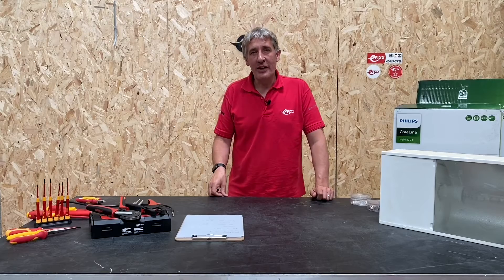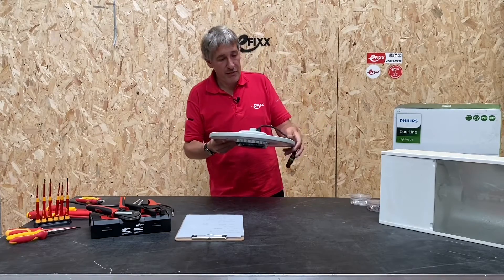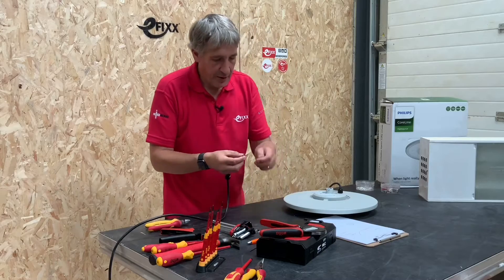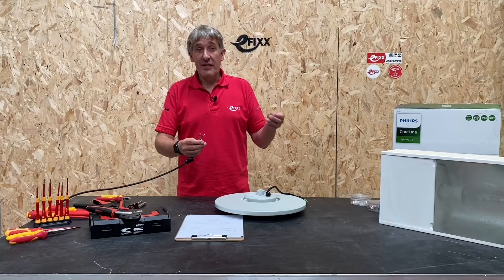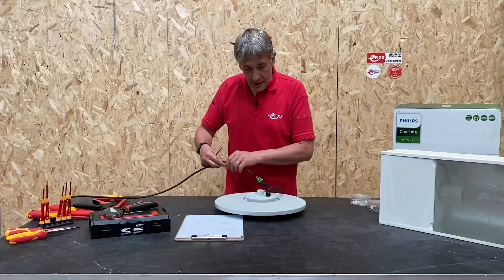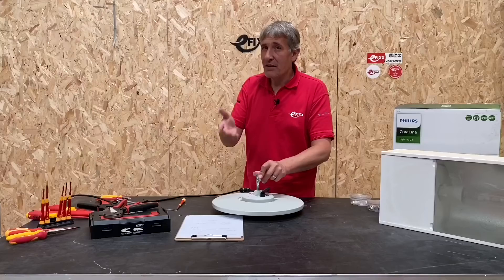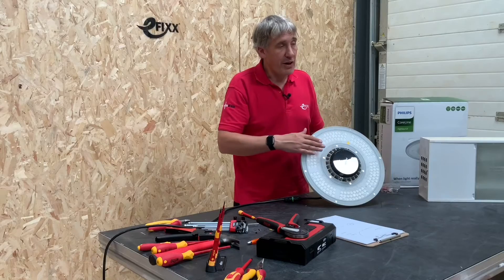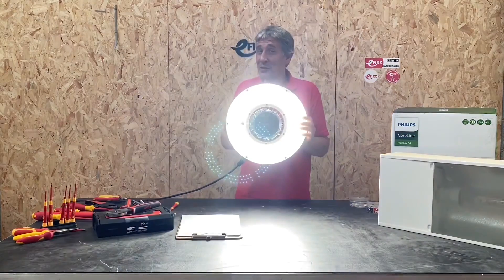Philips CoreLine LED Highbay GEN4 - cost effective replacement for HID lighting.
Changing HID high bays to  LED lighting in warehousing and factory environments is one of the fastest energy paybacks around.  Gordon Routledge takes a look at the latest version of the Philips CoreLine Highbay Gen 4 by Signify (the company previously known as Philips lighting)

The latest generation offers a further increase in lighting performance with improved lumen per watt and comfort optics.

An ideal replacement for 250W and 400W metal halide and high-pressure sodium lamps.

Further viewing on lighting design for industrial applications
SLL Lighting Handbook

00:00 Lighting performance
01:45 Electrical connections
04:29 Mounting options
05:29 Design Features
07:01 Service Tag

Presented by.